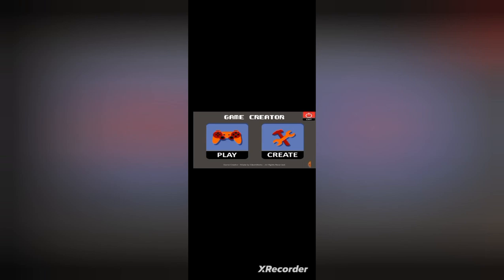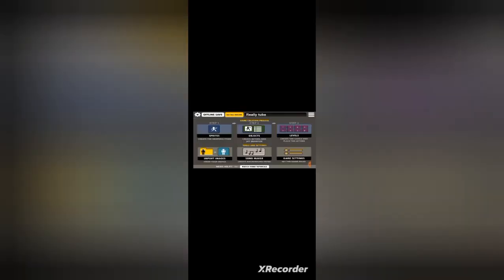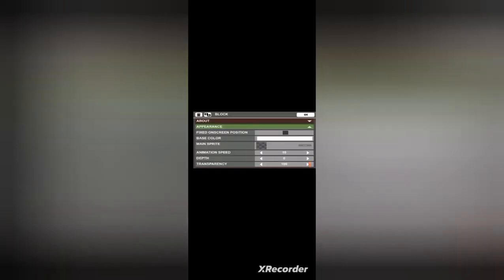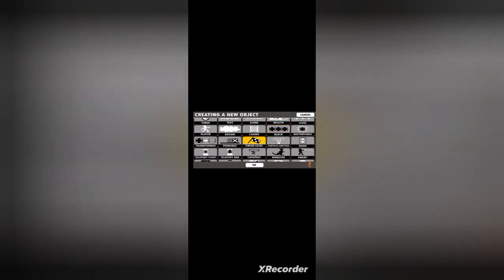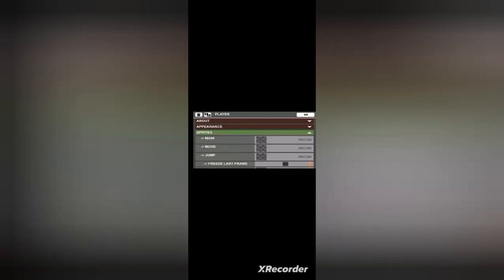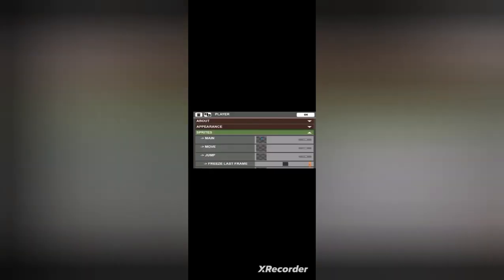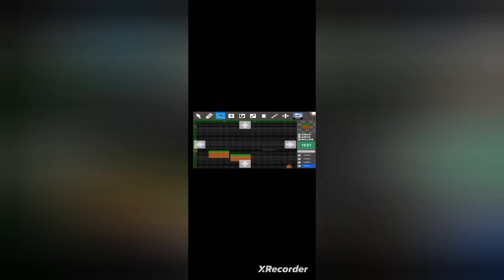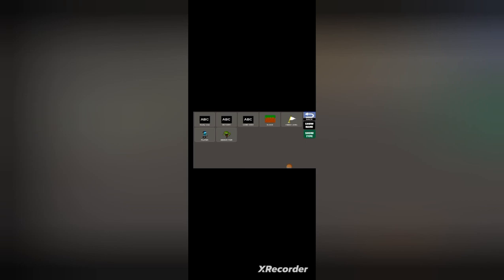how to make game in 5 min 😨|በ 5 ደቂቃ ውስጥ ጌም ሰራሁ!| YouTube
how to make game in Ethiopia 😨|ኢትዮጵያ ውስጥ ጌም እንዴት ነው የሚሰራው|

Title: "Amazing Travel Adventures: Exploring the Great Barrier Reef"

Description: 🌊 Dive into the crystal-clear waters of the Great Barrier Reef in this breathtaking travel vlog! Join us as we snorkel with vibrant coral reefs, swim alongside magnificent sea creatures, and discover the beauty of one of the earth's most stunning natural wonders. 🐠🐢 Whether you're an adventure seeker or simply craving a virtual vacation, this video is sure to inspire wanderlust and awe. Grab your snorkel gear and let's embark on this unforgettable journey together! ✈️🌴

Ethiopian,food,yes,game,dog